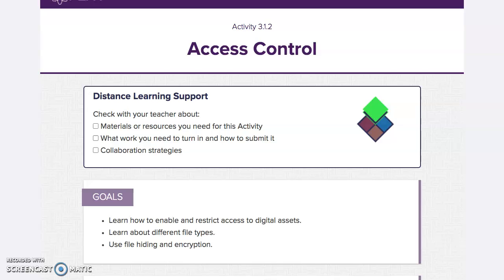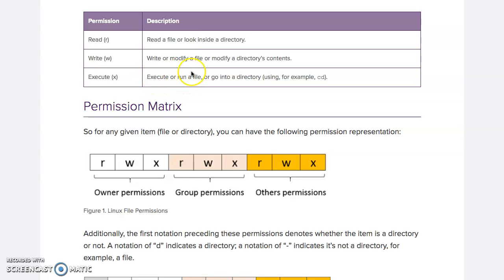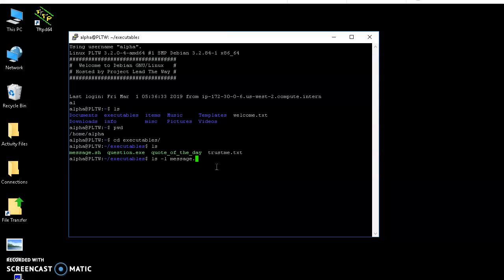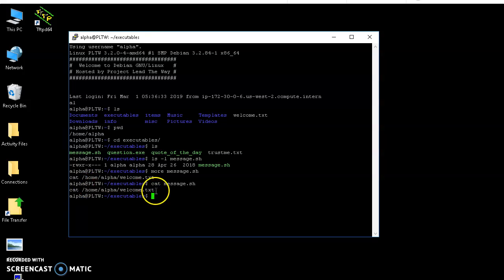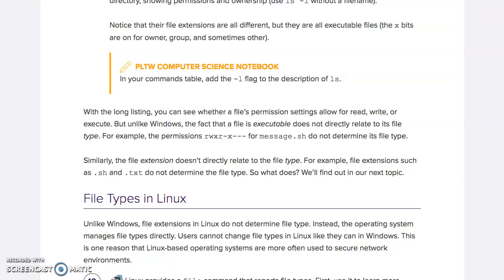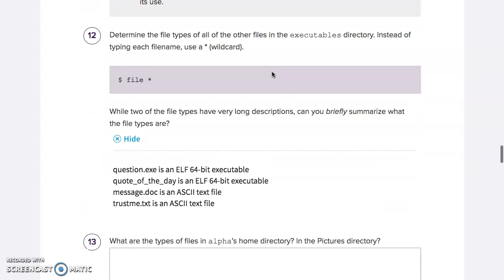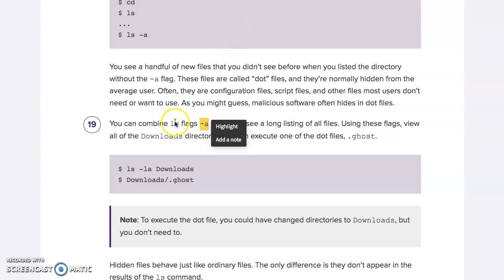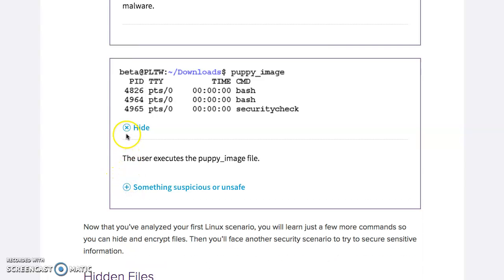Cyber 3.1.2 Access Control Help Video